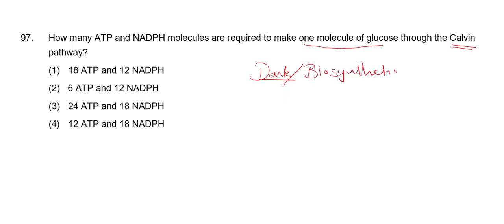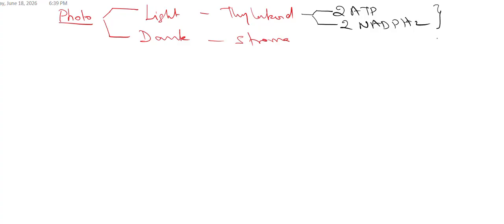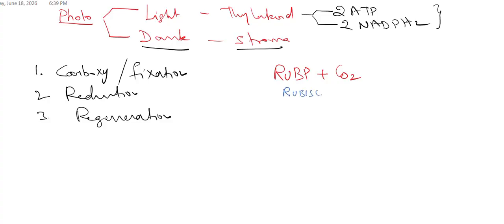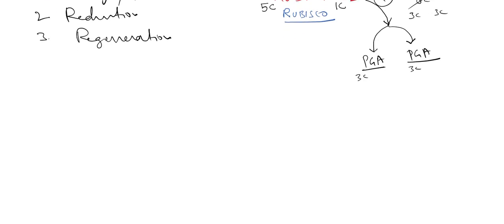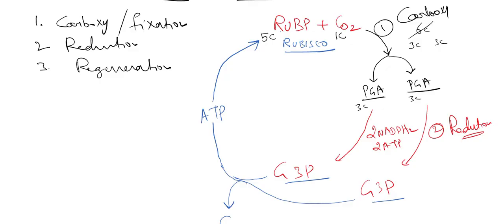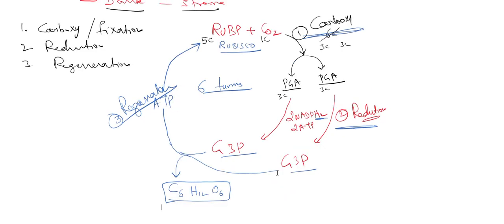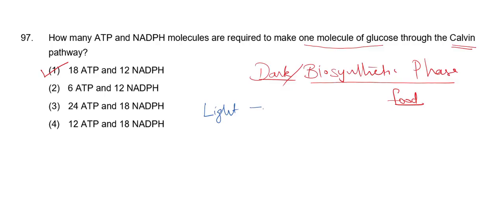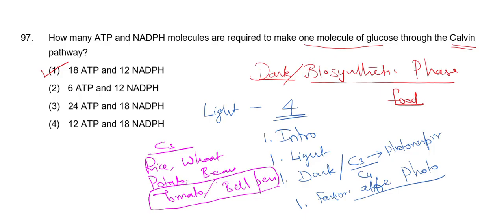Dark Reaction of Photosynthesis in 5 Mins | 1 question | NEET 2026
Dark Reaction Fully Explained

For Re NEET 2026